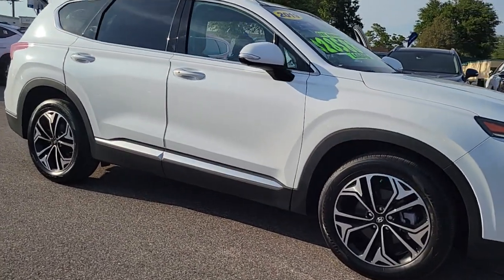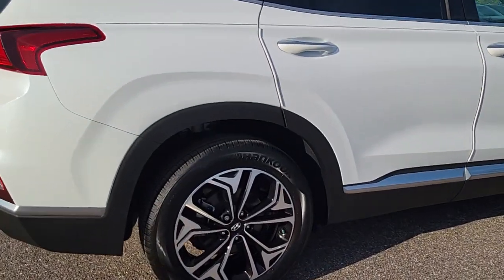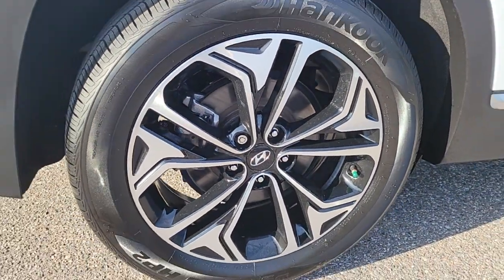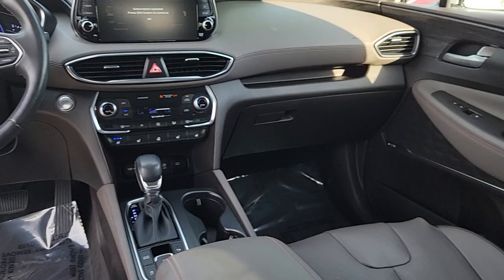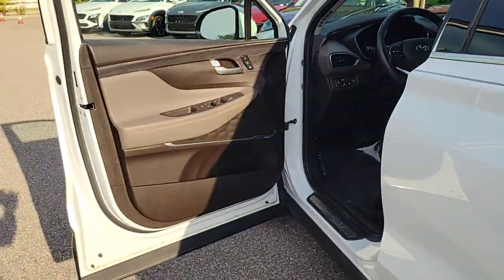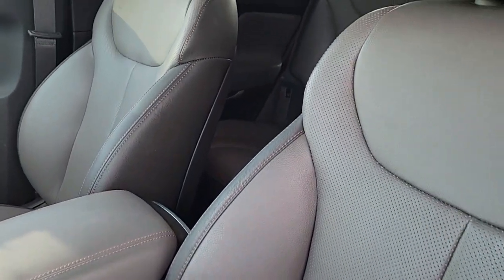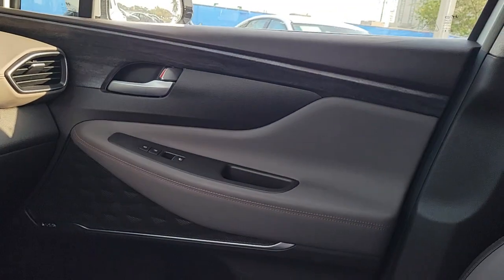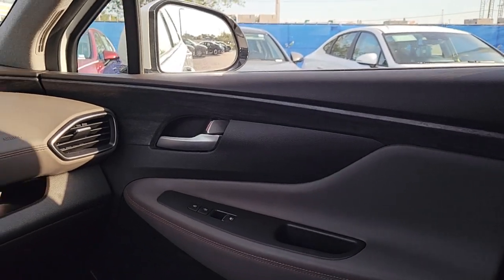2019 Hyundai Santa_Fe St. Petersburg, Tampa, Clearwater, Palm Harbor, Largo, FL 723834A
Quartz White Used 2019 Hyundai Santa_Fe Ultimate available in St. Petersburg, Florida at Crown Hyundai. Servicing the Tampa, Clearwater, Palm Harbor, Largo, FL area.

Crown Hyundai
5301 34th St. N.

HYUNDAI CERTIFIED - Hyundai Certified Pre-Owned Details: * Transferable Warranty * Vehicle History * Roadside Assistance * 173+ Point Inspection * Warranty Deductible: $50 * Powertrain Limited Warranty: 120 Month/100000 Mile (whichever comes first) from original in-service date * Limited Warranty: 60 Month/60000 Mile (whichever comes first) from original in-service date * Includes 10-year/Unlimited mileage Roadside Assistance with Rental Car and Trip Interruption Reimbursement; Please see dealers for specific vehicle eligibility requirements.brOdometer is 23730 miles below market average! CARFAX One-Owner. Clean CARFAX.brPriced below KBB Fair Purchase Price!brbrAll prices plus sales tax tag and titling and dealer service fee of $999.00 which represents cost and profits to the selling dealer for items such as cleaning inspecting adjusting new vehicles and preparing documents related to the sale.